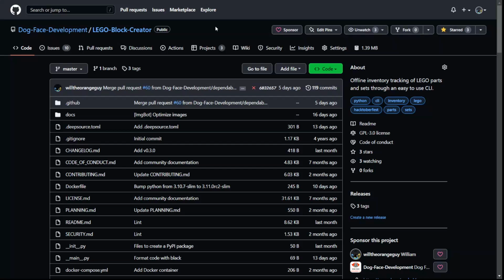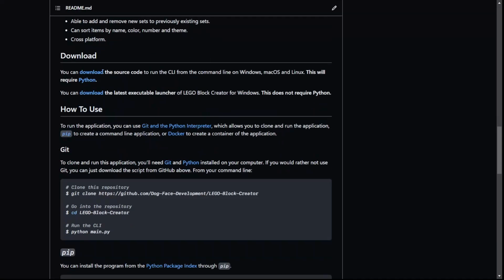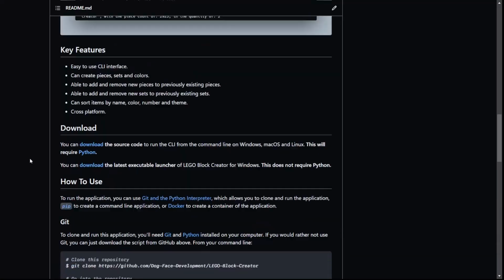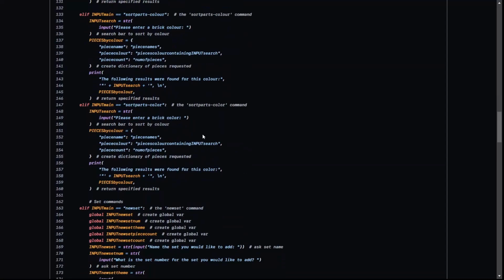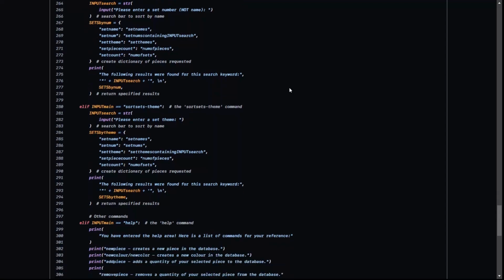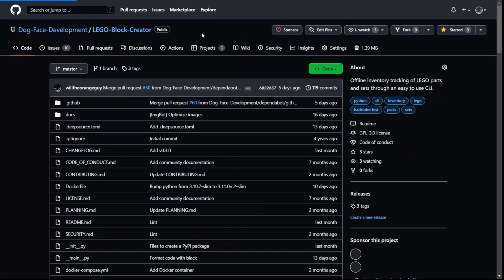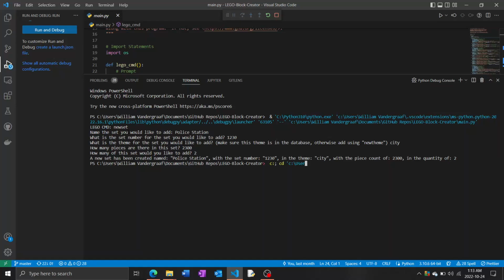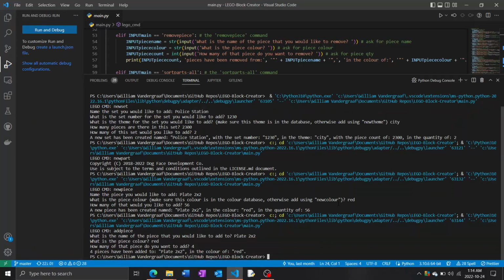LEGO Block Creator Project Showcase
Learn more about the LEGO Block Creator project on GitHub! See a preview of the project's features, and how you can start organizing your LEGO collection yourself!

Offline inventory tracking of LEGO parts and sets through an easy to use CLI.